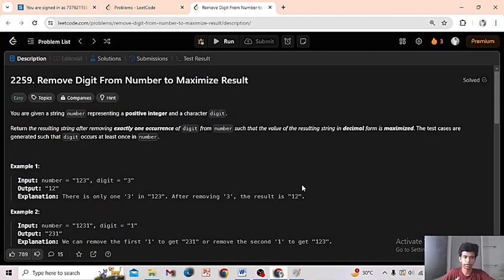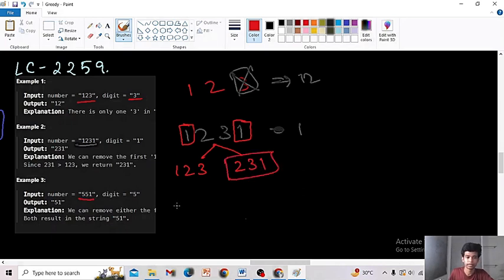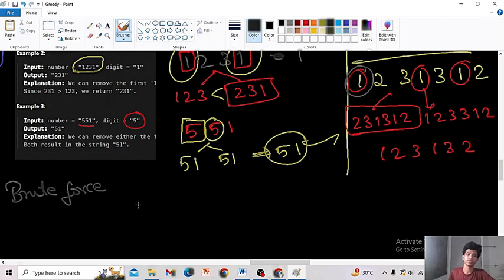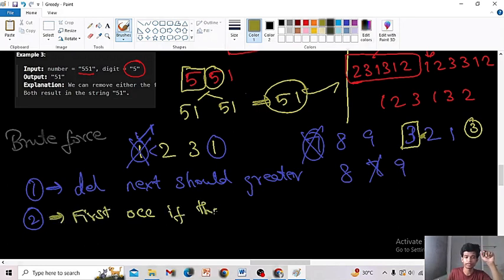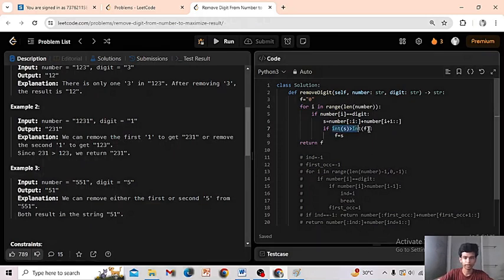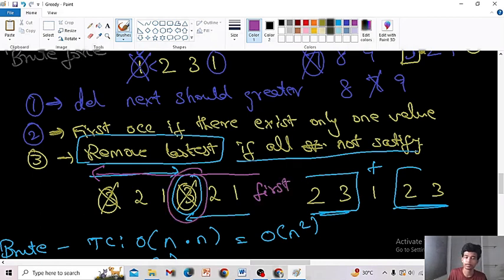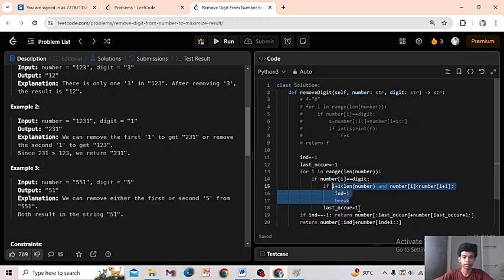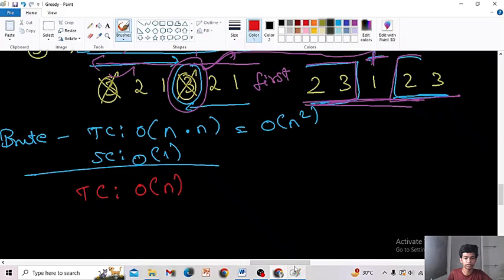Remove Digit From Number to Maximize Result | Leetcode 2259 | Approach + Code with explanation.